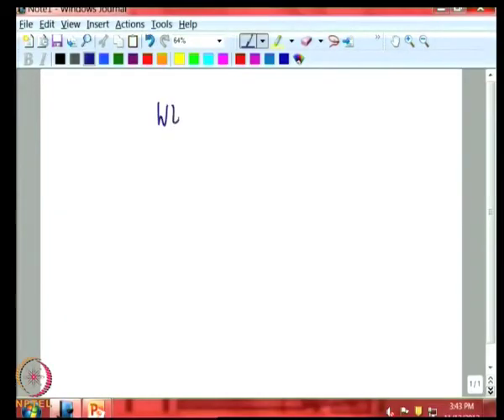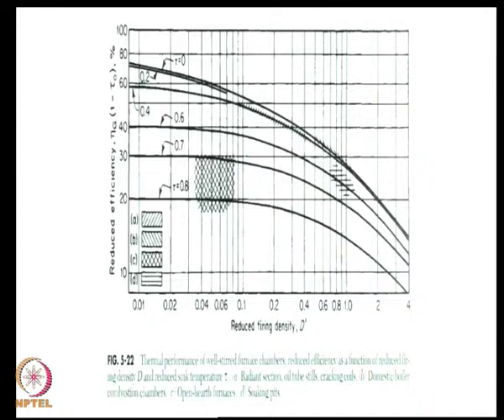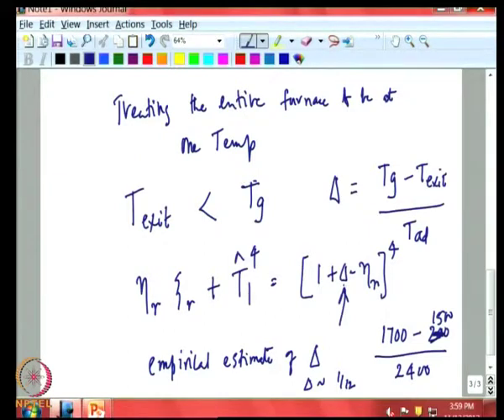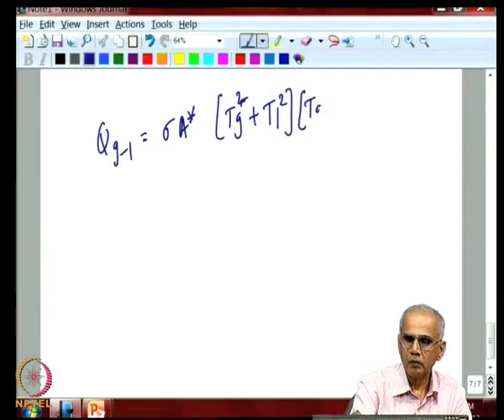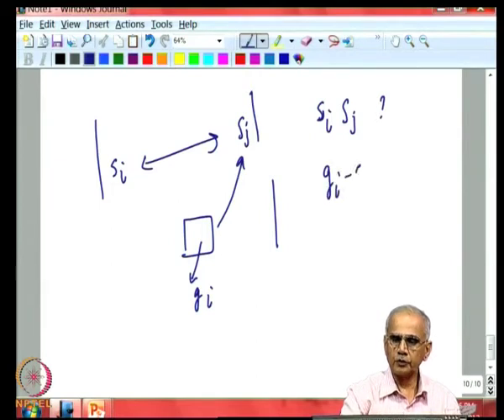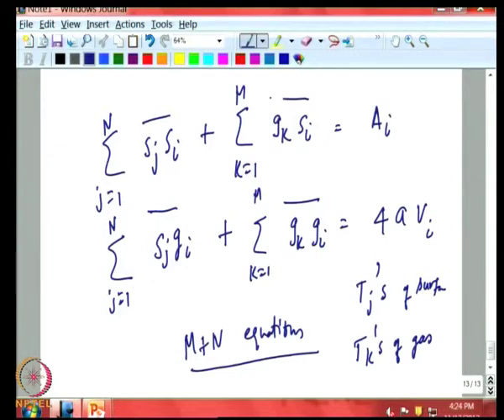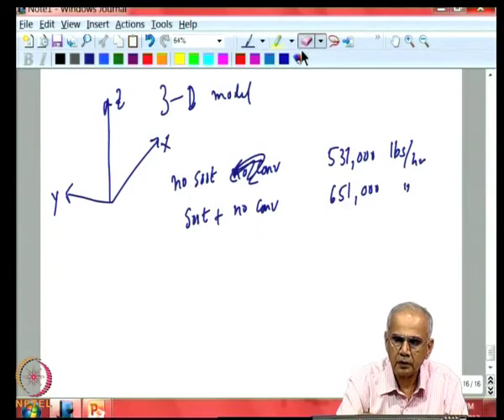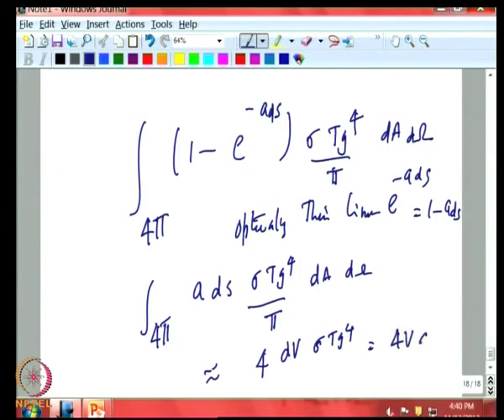Mod-03 Lec-24 Well-stirred furnace model